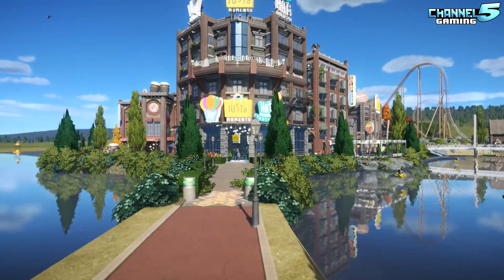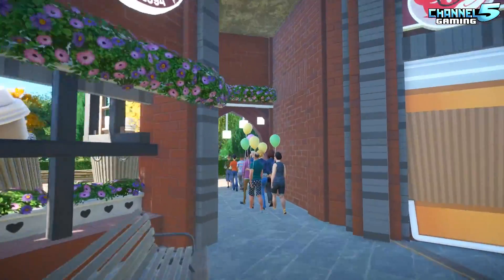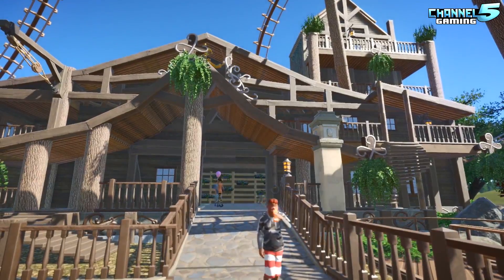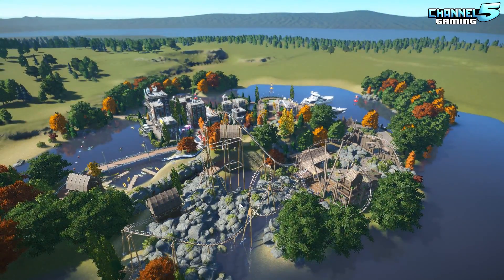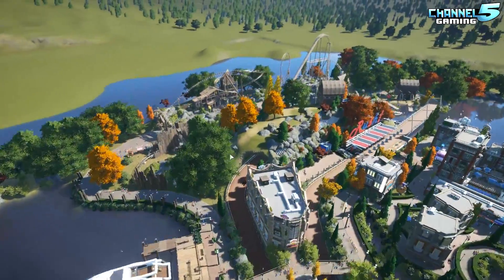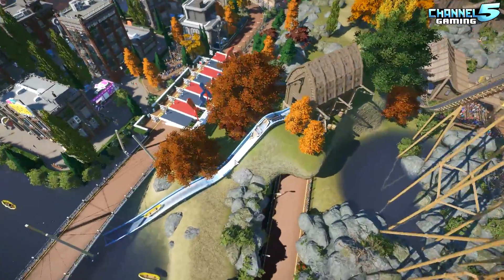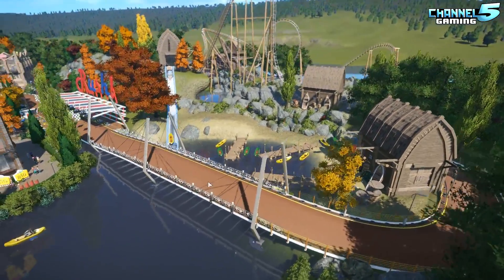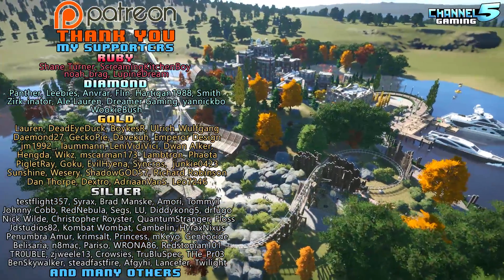Planet Skyline! Park Spotlight 103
Planet Skyline created by try4zero and he says, "Well I finaly finished my first park. altough it is a mini park it is filled with details. I focust as much as possible on the small details. There are no downloads included so you can just subsricbe and see it for yourself. :) "